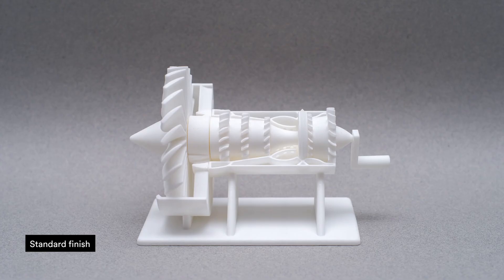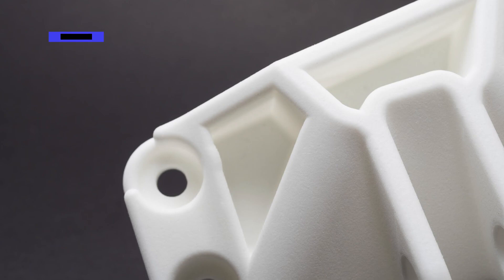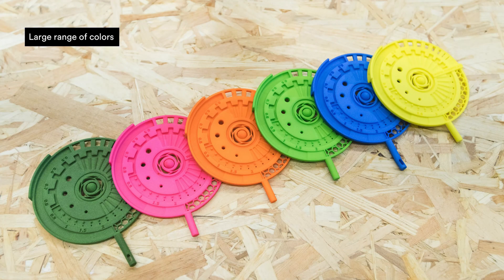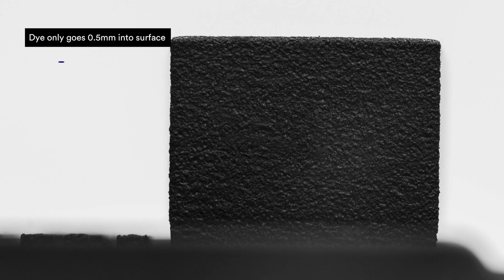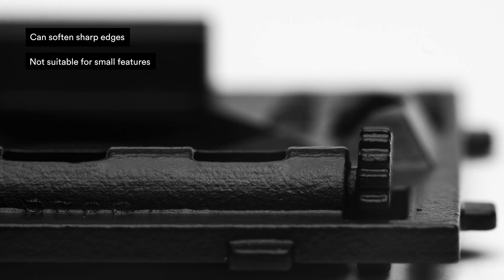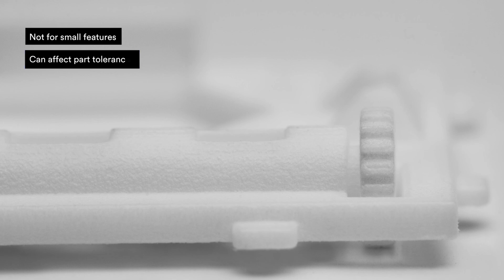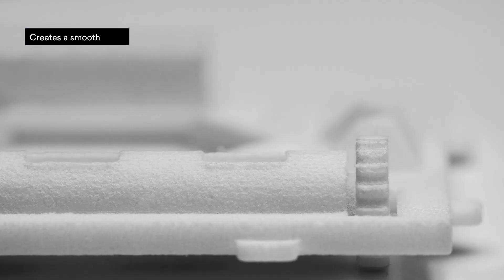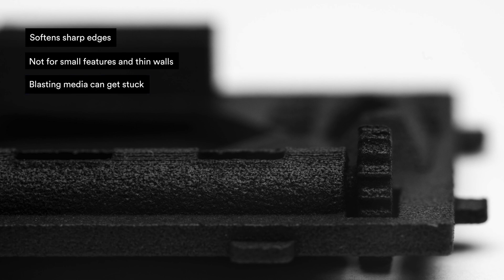SLS and Multi Jet Fusion(mjf) finishes compared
In this video you'll learn about the most common and different surface finishes for SLS and multi jet fusion(MJF). We'll discuss the pros and cons of each surface finish while showing examples of each finish.

00:00 Introduction on SLS and MJF surface finishes

00:12 We'll start with explaining the standard SLS and MJF finish

00:47 Second, the surface finishing process of dying is discussed and when to use it and not use it.

01:30 Third, we'll go over the dying process and pros and cons of vapor smoothing for SLS and MJF

02:03 Fourth, vibro polishing and tumbling is explained. Pros, cons and the surface finish process is discussed.

02:42 Finally, we'll discuss the popular finish: bead blasting. For this surface finish we'll also go over the pros and cons and when to use and not use it.